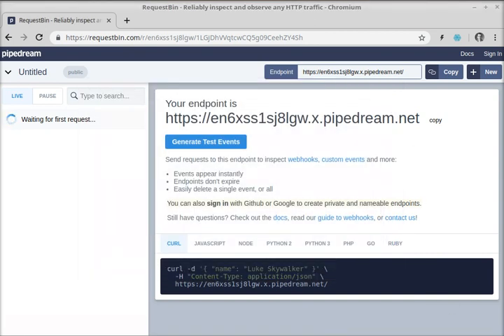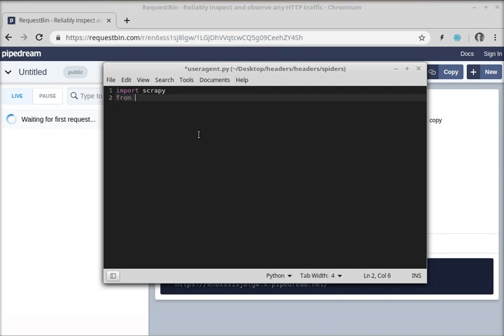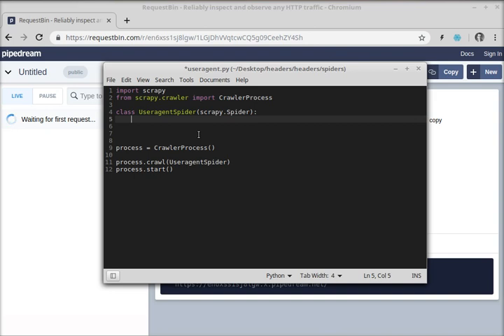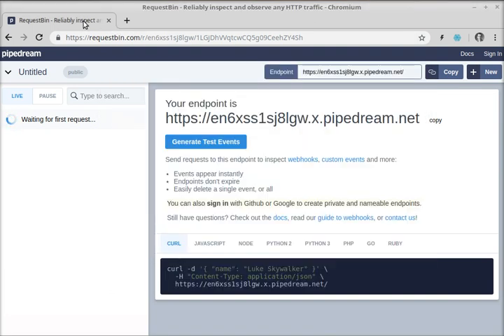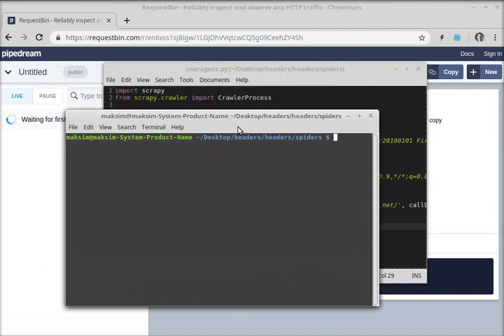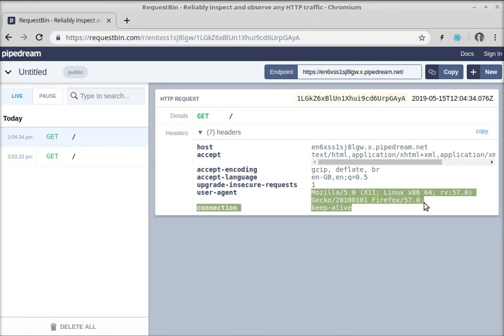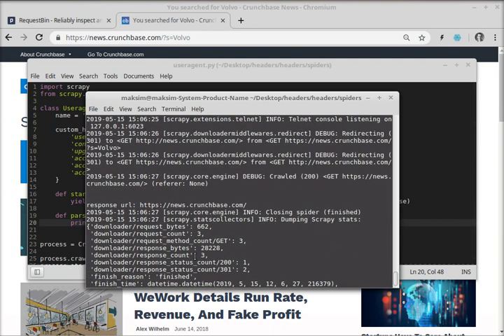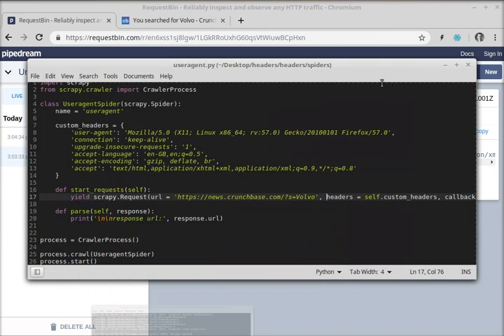python scrapy spider - user agent spoofing